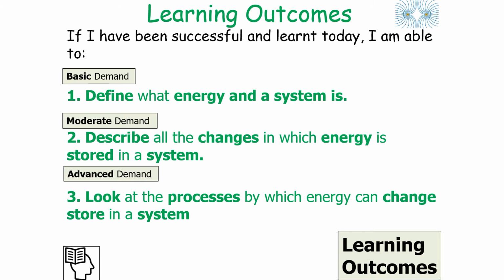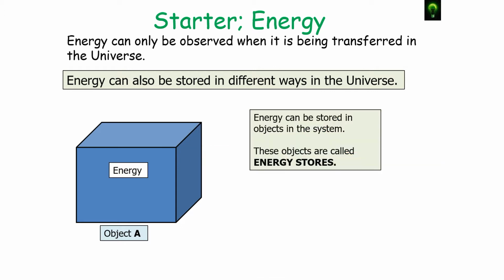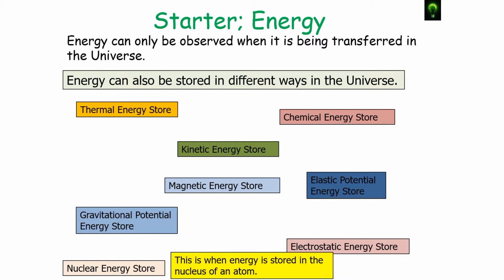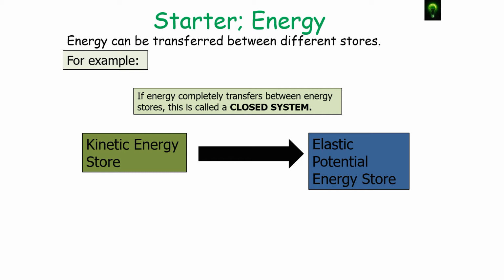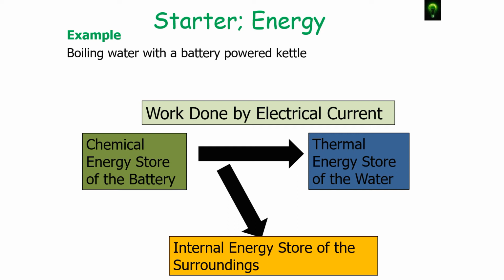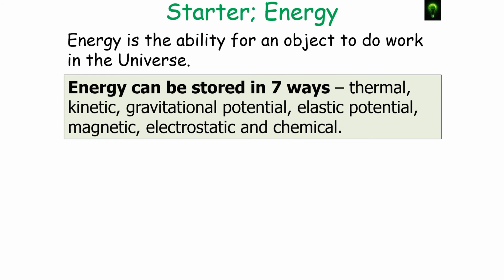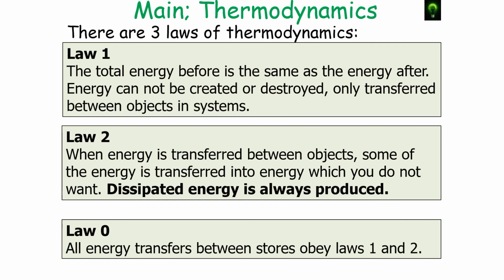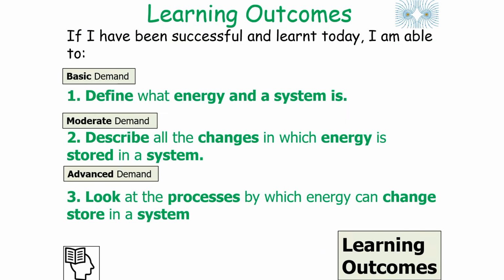Energy Systems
This is a video looking at energy systems.
This is part of the GCSE topic 'Energy'.
This video is suitable for students studying AQA GCSE Science